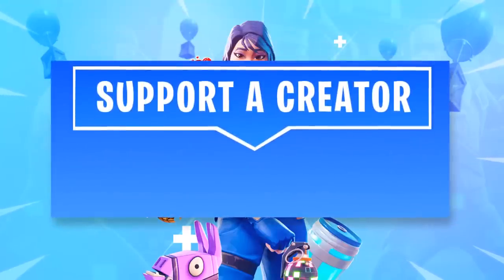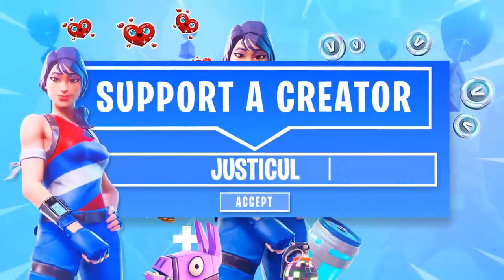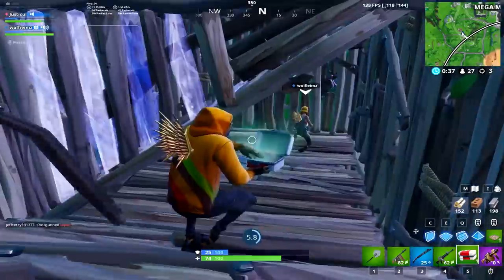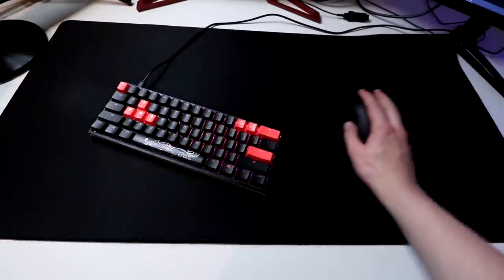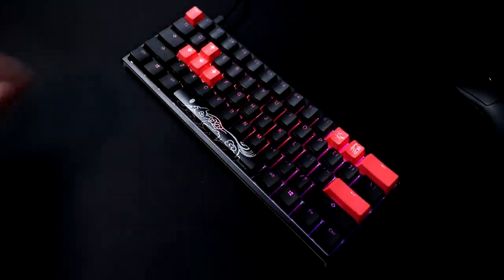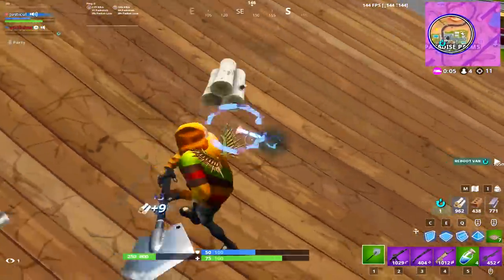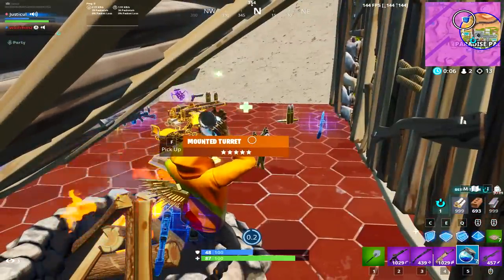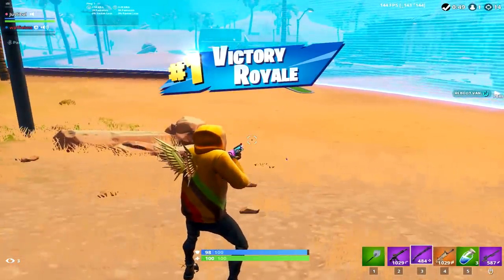How To Get Comfortable On Keyboard & Mouse Fast! (Fortnite Battle Royale)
This is How To Get Comfortable On Keyboard & Mouse Fast in Fortnite Battle Royale. The video will give you some tips and tricks on how to get better at Keyboard and Mouse when switching from Controller in Season 9 of Fortnite. Hopefully you'll find it useful!

After the succesful videos of my 1 Week Progression From PS4 to PC and my 1 Month Progression From PS4 to PC I got a lot of requests for tip videos and questions on how I improved so quickly, so if you guys want to see a video on my sensitivity/keybinds, how to switch to PC from console, or how to switch to mouse and keyboard then please check out the video I did on that called "How To Get Better At Keyboard & Mouse in ONLY 1 Week" where I explain everything about these things.

- Camera Body
- Camera Lens

► SOCIALS

Still reading? Comment "Vault Grey Tacs" ;)